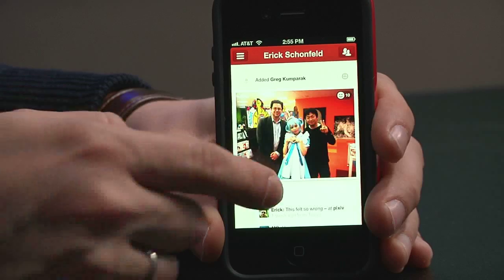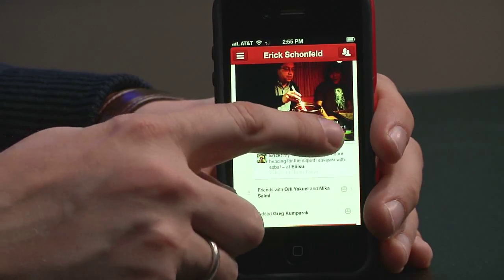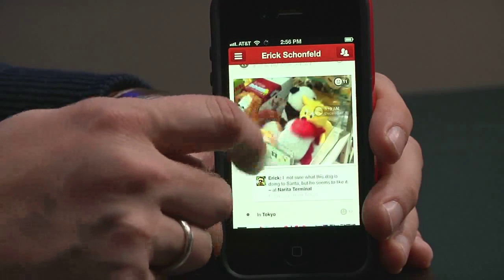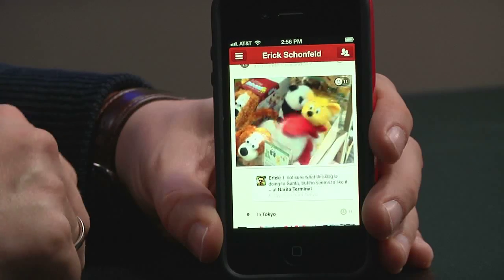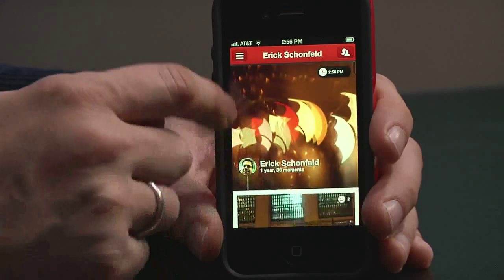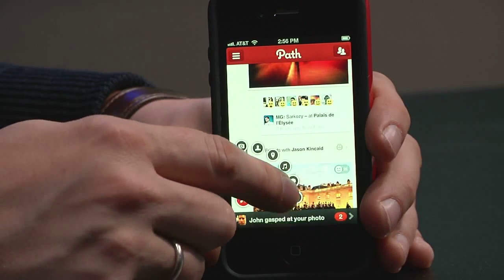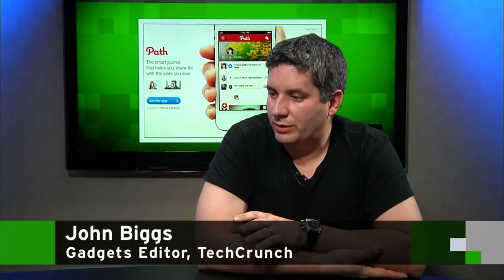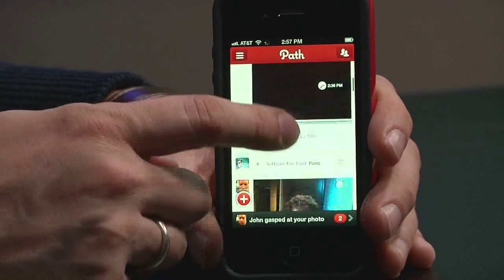(Fly or Die) Path 2.0